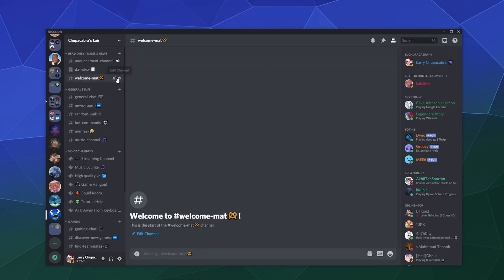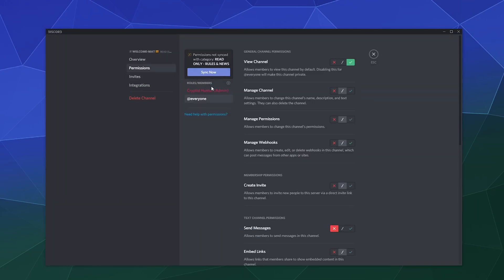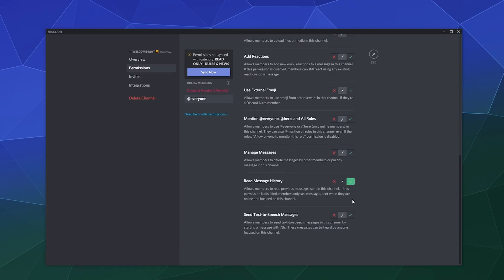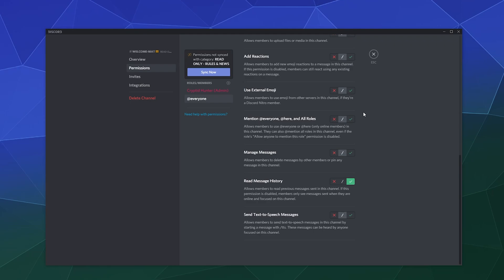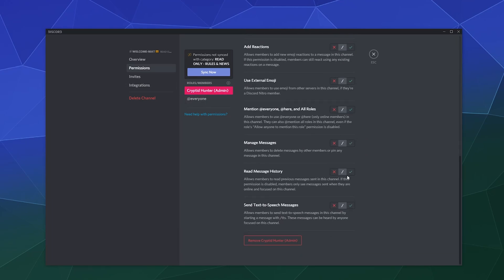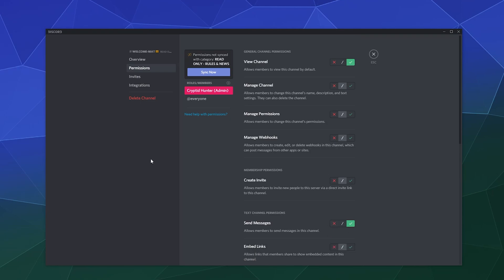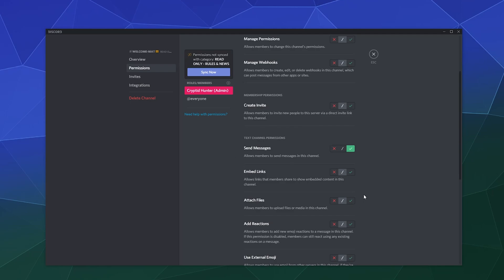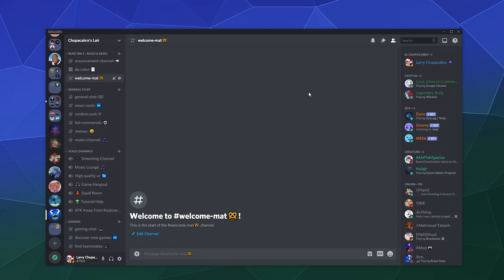2021 How to Make a Discord READ ONLY Text Channels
How to create a READ ONLY text channel on Discord the easy way. Just set it up so users can view, but not send messages in that channel. Then they can read announcements without being able to post any themselves. Great for Announcements Channels, Rules, and more!